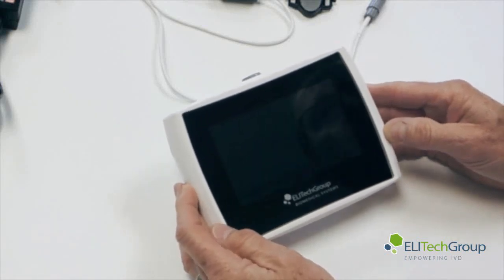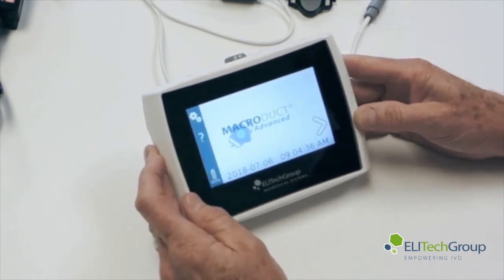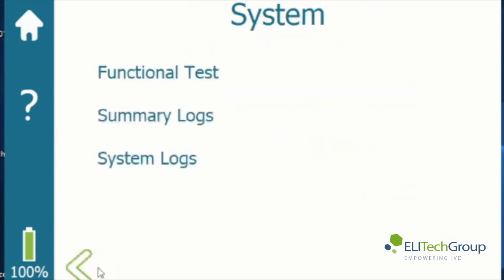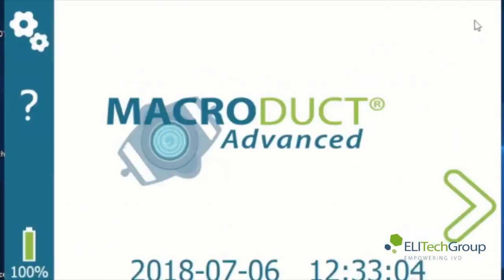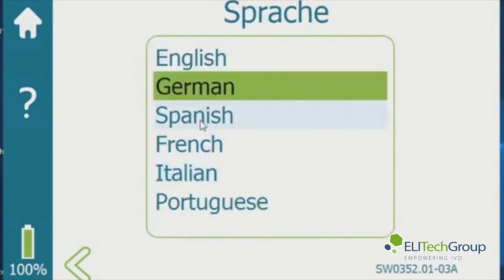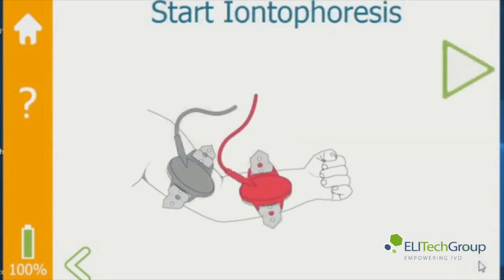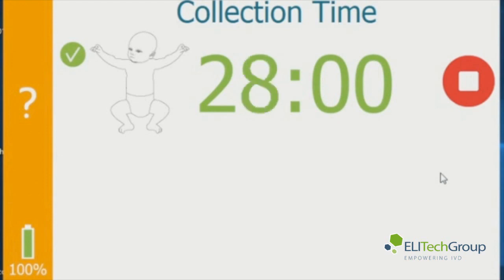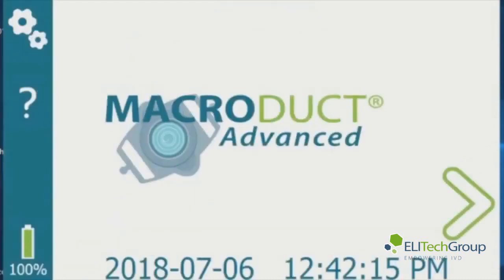Macroduct Advanced Model 3710 Introduction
An introduction to the Macroduct® Advanced Sweat Inducer and Sweat Collection System.